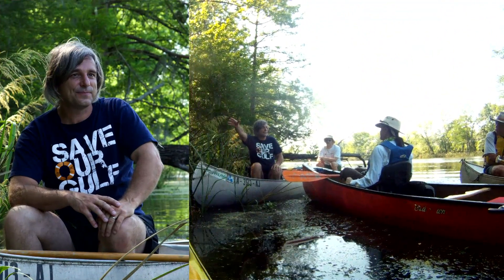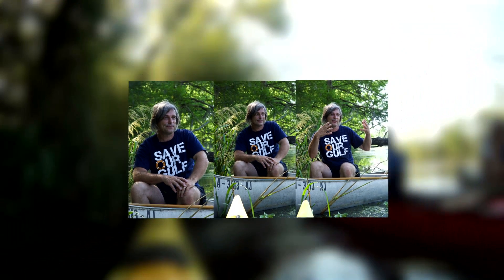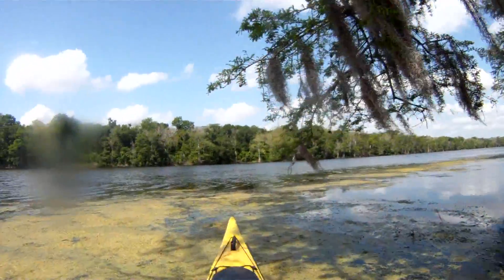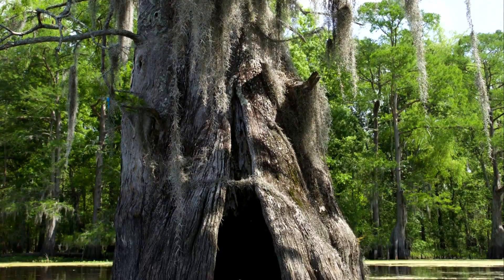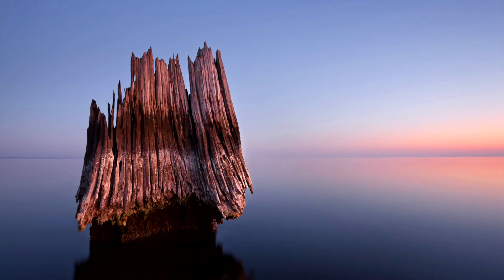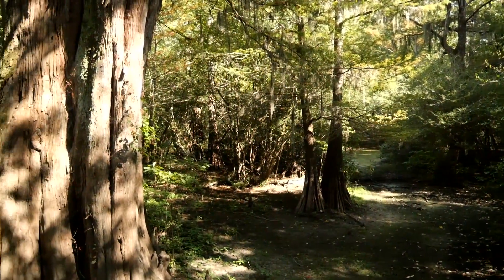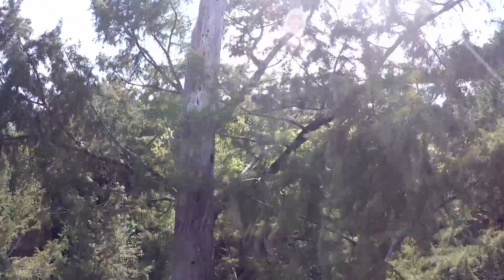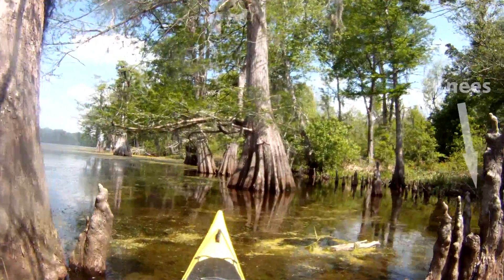Saving the Cypress of the Mississippi River Delta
The story of how the Atchafalaya BayKeeper is working to prevent illegal logging of rare cypress trees in the Mississippi River Delta. Created for use in the Mississippi Multimedia Gallery touch-table kiosk program